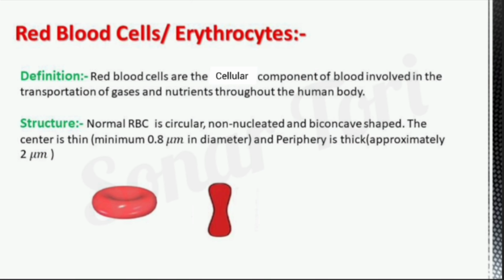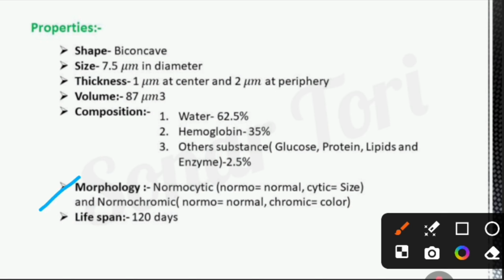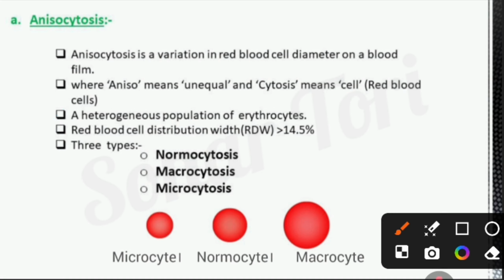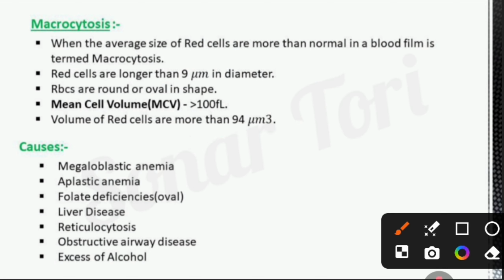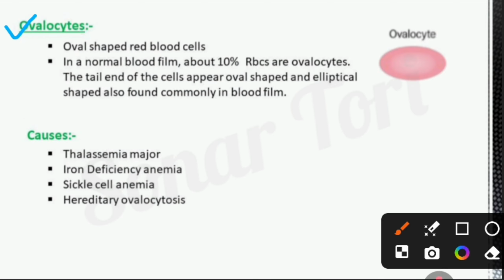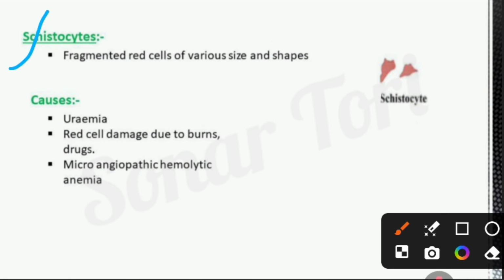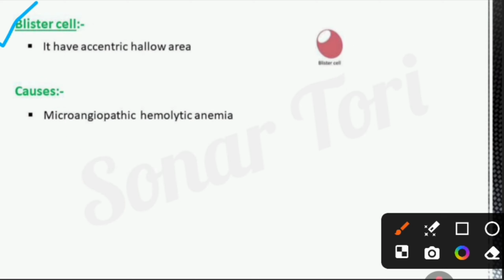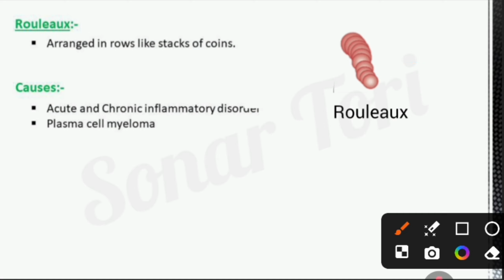Abnormal morphology of RBC| Red blood cell morphological abnormalities| morphology variation of RBC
This video Topic is- Abnormal morphology of RBC| Red blood cell morphological abnormalities| morphology variation of RBC|